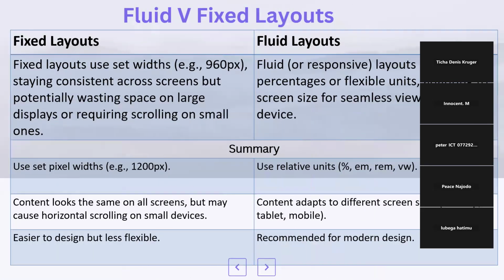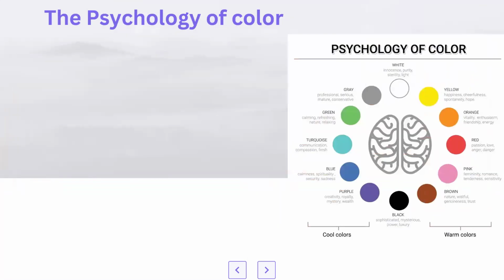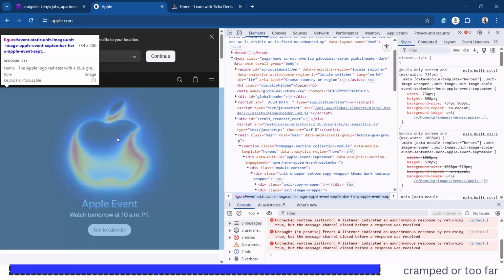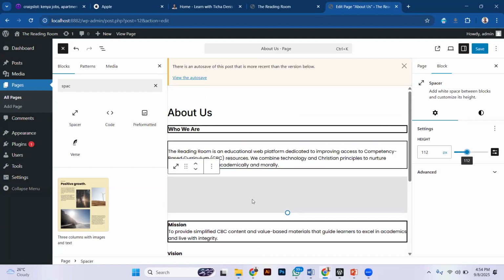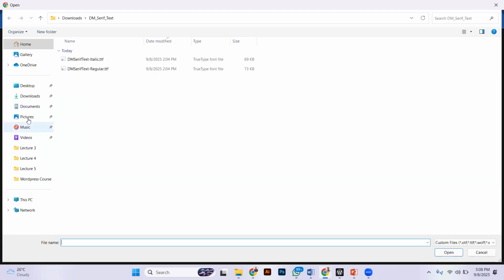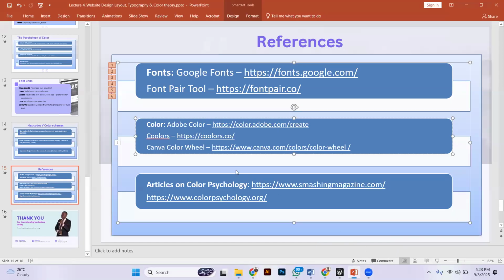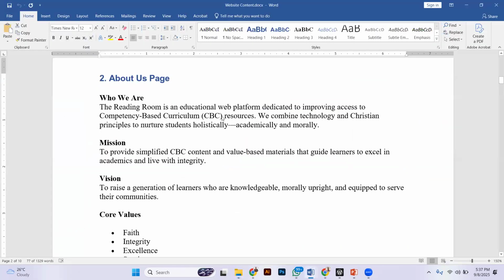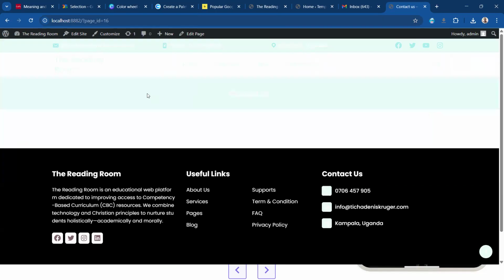Mastering WordPress Web Design Lecture 4: Website Design: Layout, Typography & Color Theory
Join Ticha Denis Kruger for the fourth session of our Mastering WordPress Web Design for Educators course! This recorded lecture from earlier today, Monday, September 8, 2025, dives into the art and science of website design, focusing on layout, typography, and color theory—essential skills for crafting stunning, user-friendly educational websites.
📚 What You'll Learn:

Fluid vs. Fixed Layouts: Compare approaches and implement responsive designs in WordPress.
Visual Hierarchy: Use size and color to guide users effectively.
Choosing Good Font Pairs: Select and apply readable, complementary fonts.
Font Units: Master scalable units like rem and em for accessibility.
Psychology of Color: Leverage color to influence emotions and engagement.
Hex Codes vs. Color Schemes: Create cohesive palettes for your site.

💡 Perfect for teachers, trainers, and EdTech enthusiasts in Uganda and beyond, this session builds on previous lectures to enhance your design skills for classrooms, e-learning platforms, or portfolios—no coding required!

Share your feedback or questions in the comments—let’s design inspiring websites together!